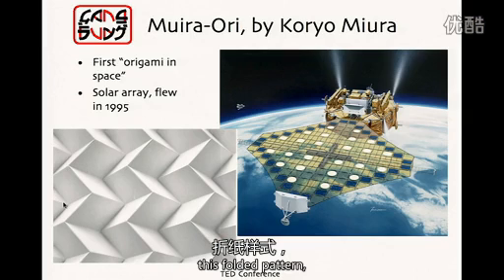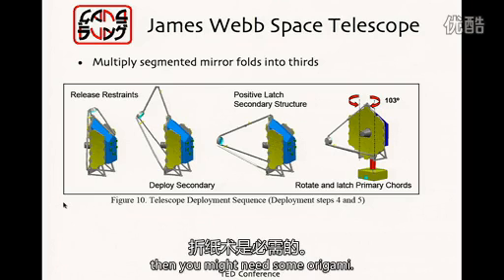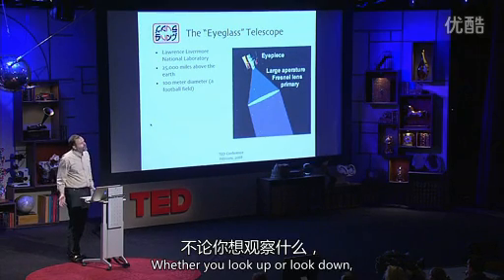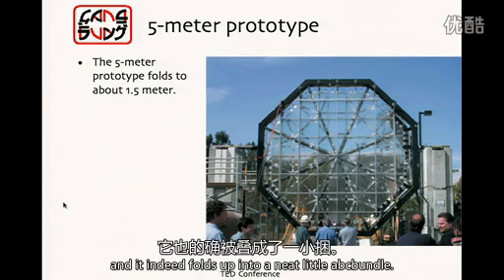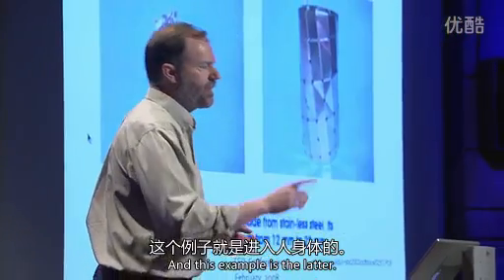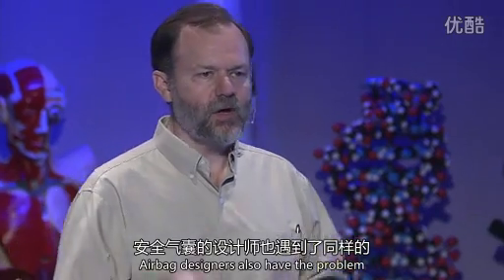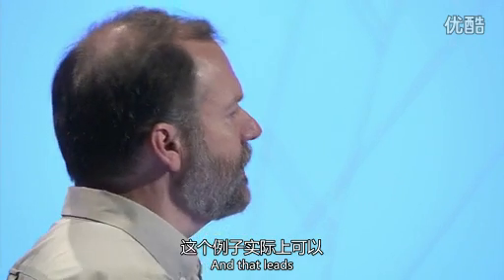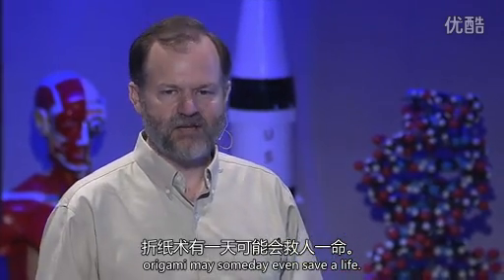羅伯特·朗( Robert J.Lang ) 的折紙藝術演講的中英文字幕版 3